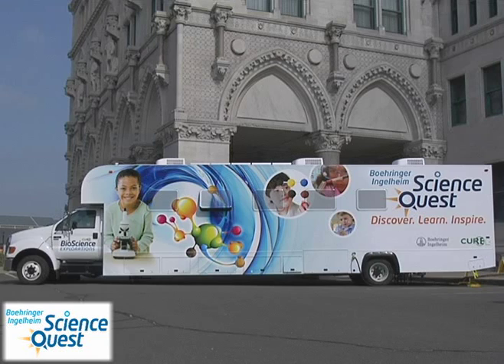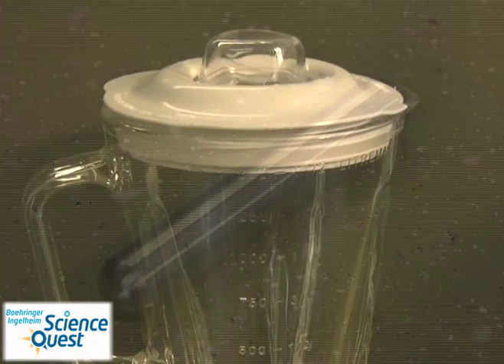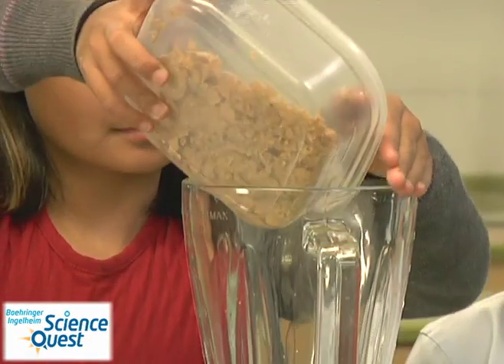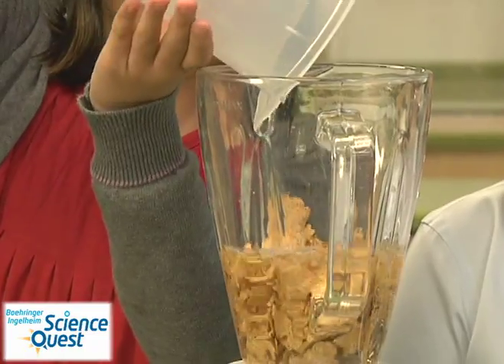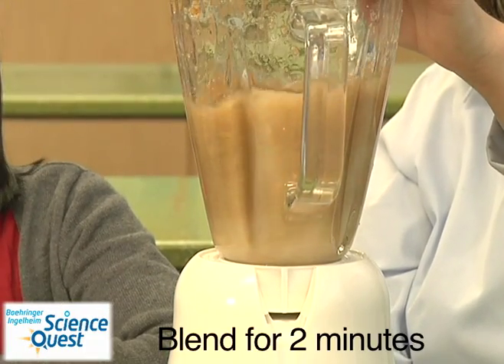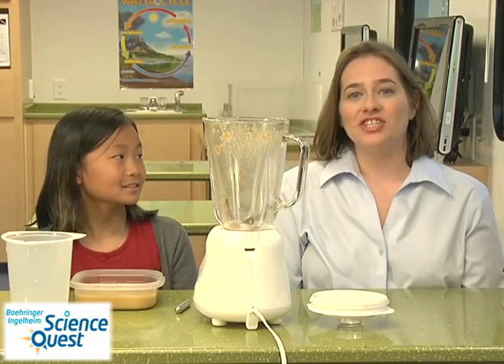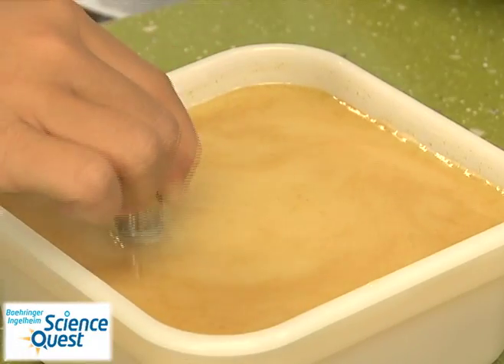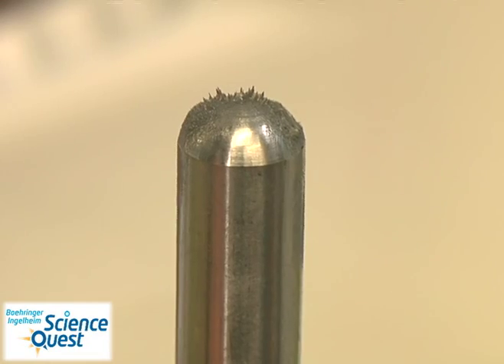Extracting Iron from Cereal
You're eating what?! In this experiment, you'll make a mixture and pull iron filings out of your bowl of cereal.